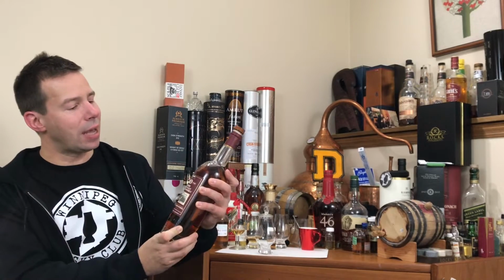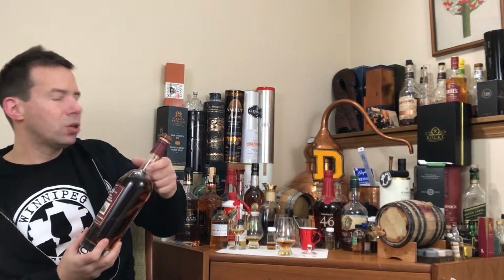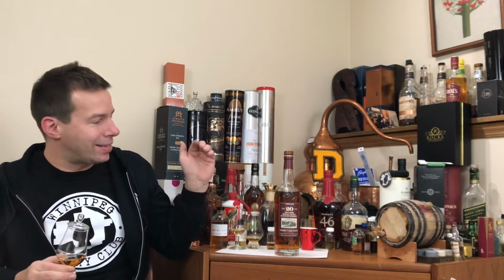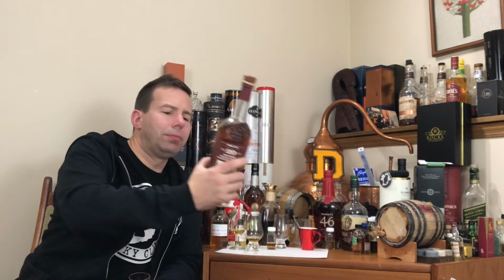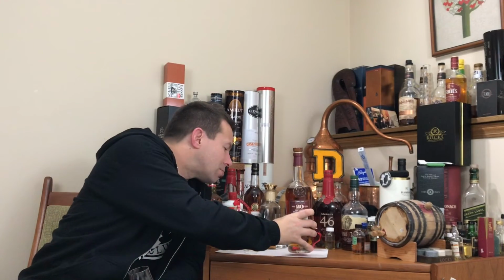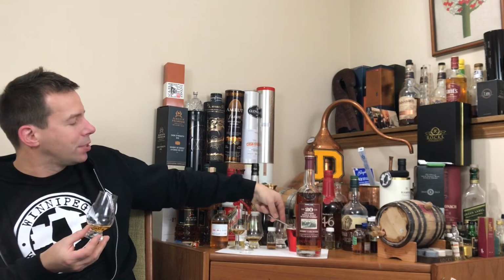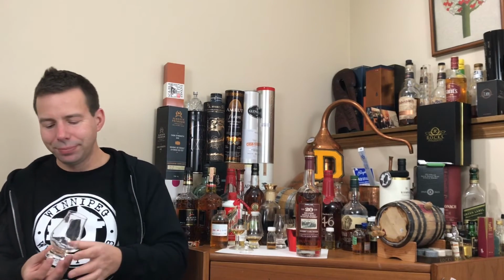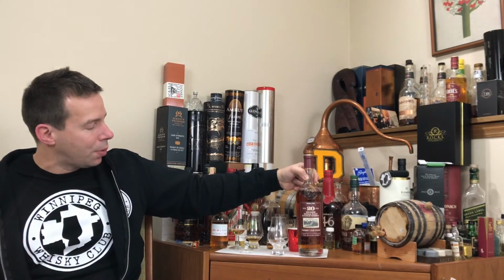Costco Kirkland Signature 20 Year Speyside Single Malt Scotch Whiskey Review - WhiskyWhistle 536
Costco 20 Year Single Malt Scotch - Is this worth the $58 bucks for this Speyside single malt finished in sherry casks for 6 months? How does it hold up to big name brands? SHARE THIS! 📢 costco kirklandsignature hoarding 👍Like this video!